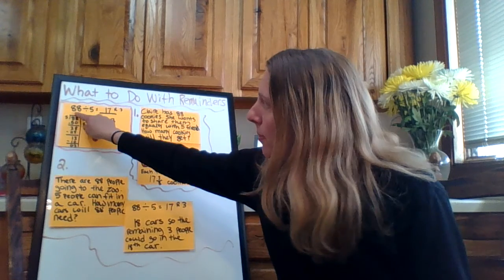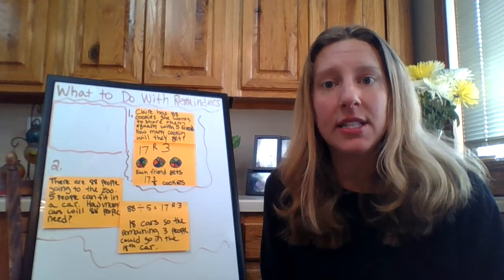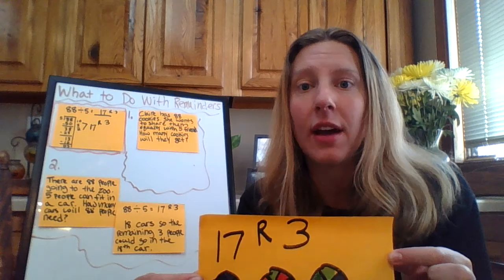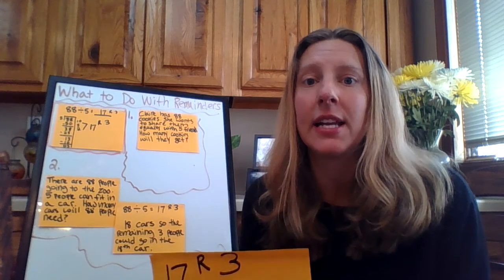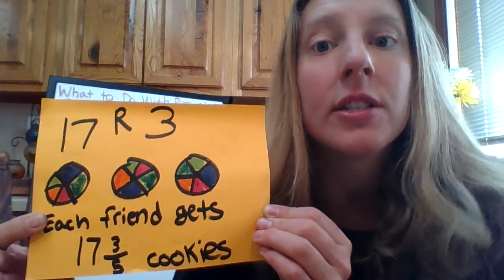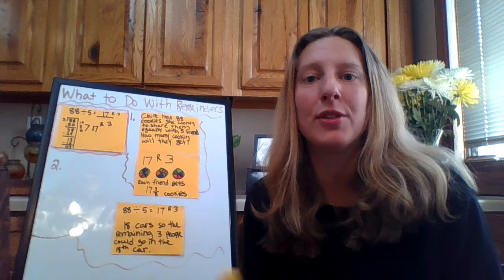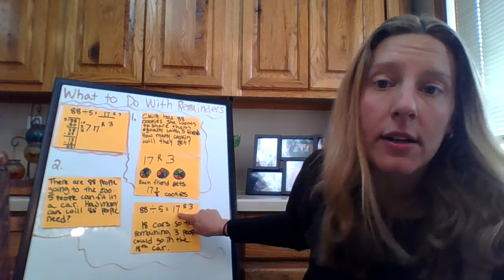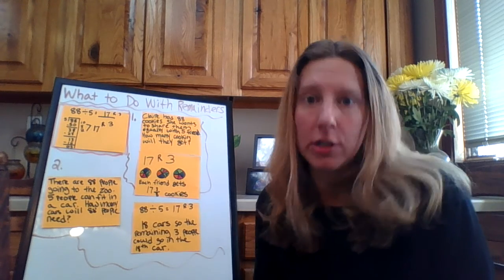What to do with Remainders